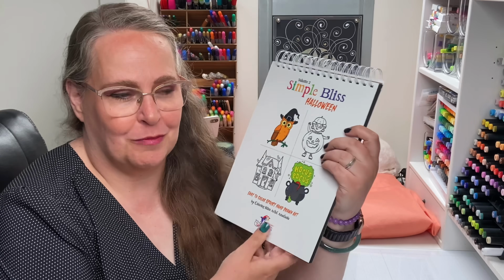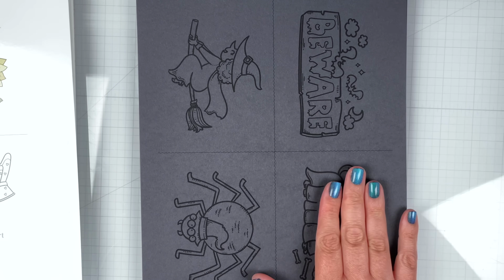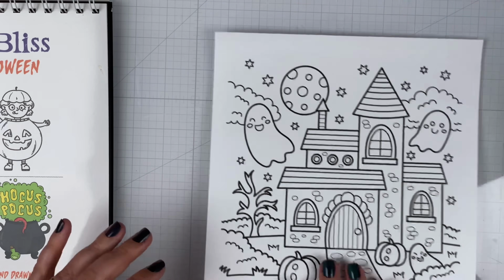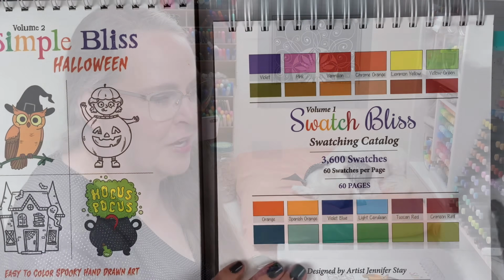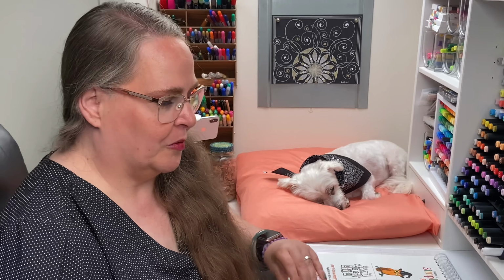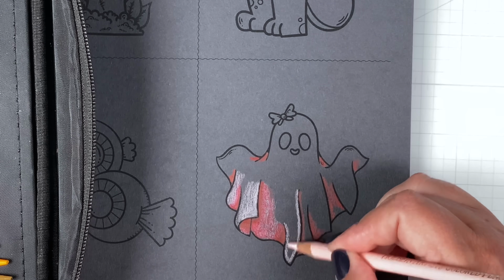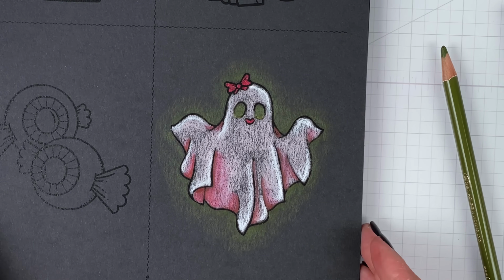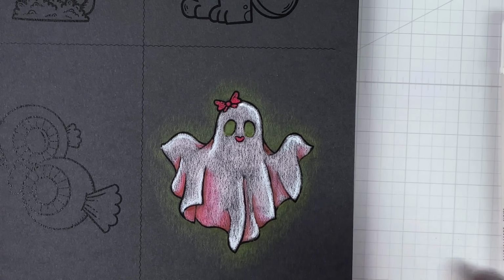New HALLOWEEN Coloring Book! [With Easy to Color Illustrations]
Based on my new favorite coloring book series “Simple Bliss”, this easy to color Halloween coloring book is so much fun! Drawn by our Coloring Bliss artists Anastasia, each page contains 4 simple illustrations that are cute & spooky, and most important to me–quick and easy to color. “Simple Bliss, Volume 2 - Halloween” is our latest book designed to take the stress out of coloring by giving you small pieces of Halloween art that can be colored in only 15 to 30 minutes. This 25 page book contains 100 of these adorable illustrations and like all of our coloring books can be printed on your choice of paper. For this book, may we suggest our black paper–a perfect fit for the Halloween season.

Last Chance to Enter!!!

===SIMPLE BLISS 2 HALLOWEEN COLORING BOOK===

===COLORING BLISS MEMBERSHIPS===
Become a Free or Paid Member!

===HALLOWEEN COLORING PAGES===
Scroll down the page a bit to see the free and premium downloads.

===SIMPLE BLISS 1 SPRING GARDEN COLORING BOOK===

===MORE COLORING BLISS PRODUCTS===

===CHAPTER MARKERS===

00:00:00 - Welcome & Introduction
00:01:29 - About the Book
00:02:57 - Flip-Through
00:06:00 - Free Halloween Coloring Page
00:07:31 - Coloring Demonstration
00:14:38 - Coloring Reveal
00:17:13 - Recommendation & Final Thoughts

Coloring Bliss is NOT a sponsored channel/page unless indicated in the video/post. Occasionally some products are gifted by the manufacturer for review purposes, always with the understanding that Coloring Bliss is under no obligation to give anything but an honest review. These products are always disclosed.